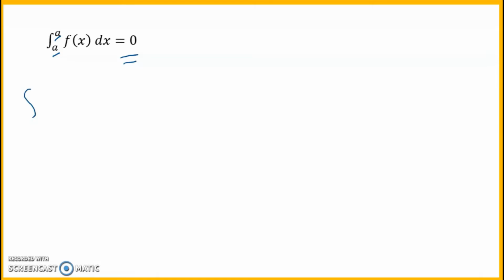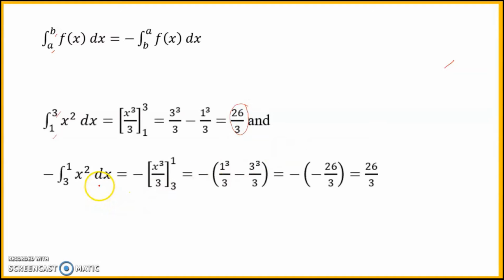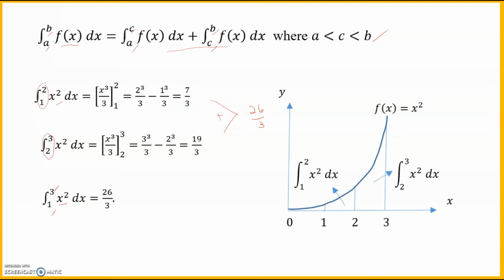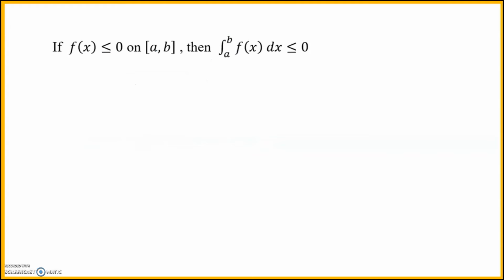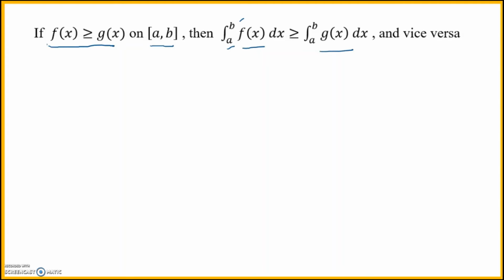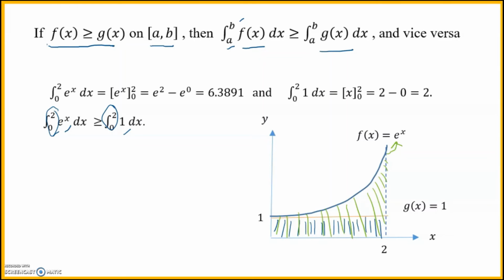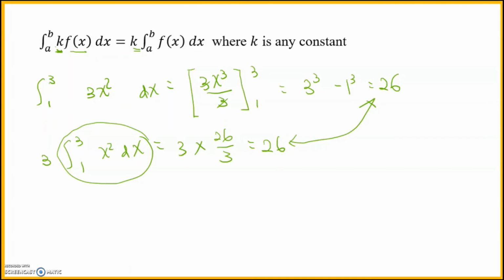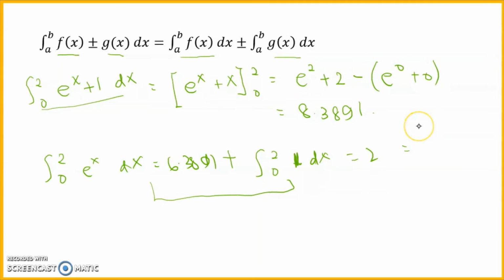video10 3 definite integral